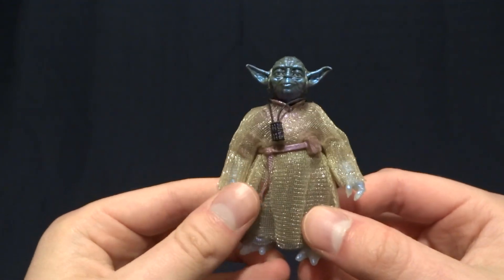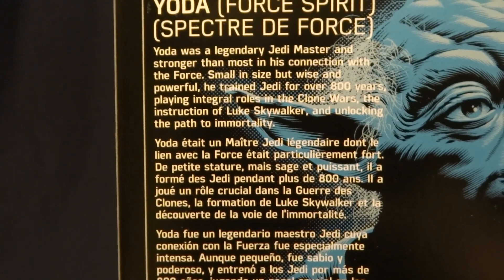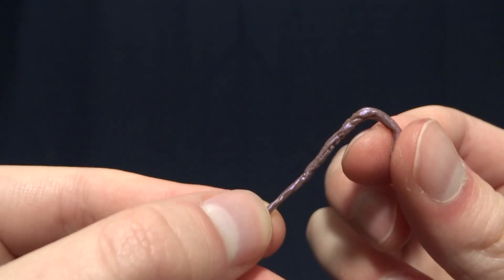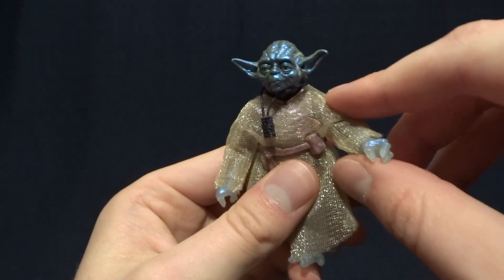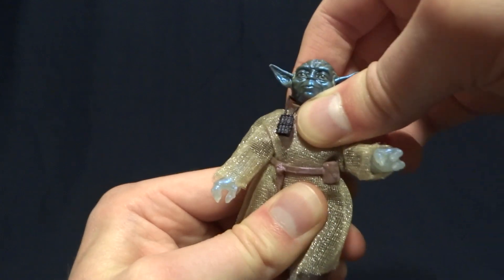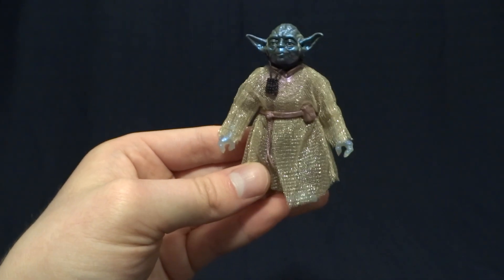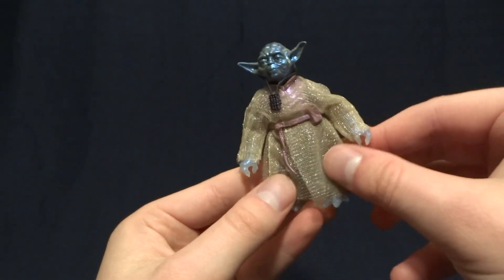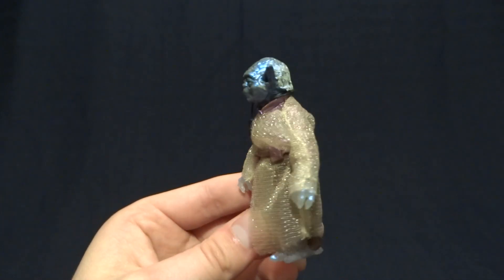Star Wars Black Series Review: Yoda (Force Spirit) (Walmart Exclusive)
A quick look at the Walmart Exclusive Force Spirit from the Star Wars Black Series.